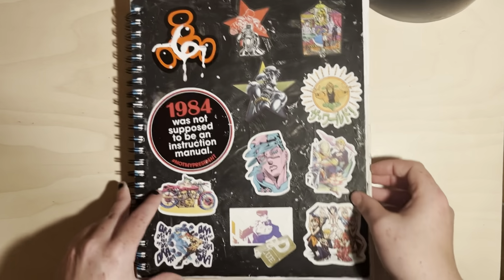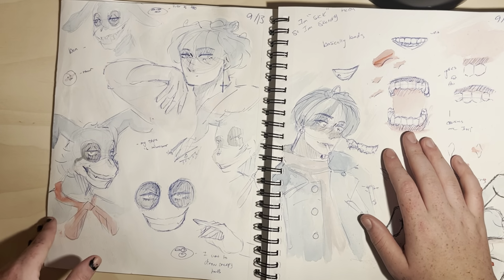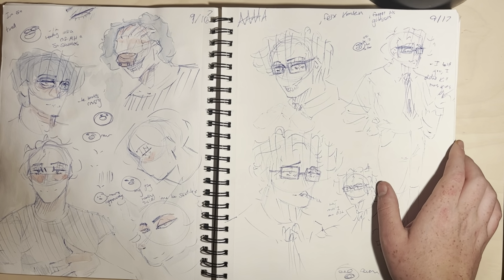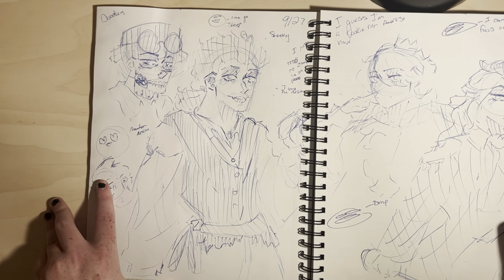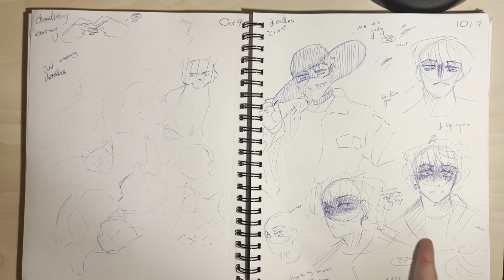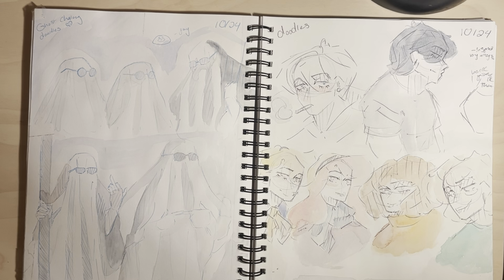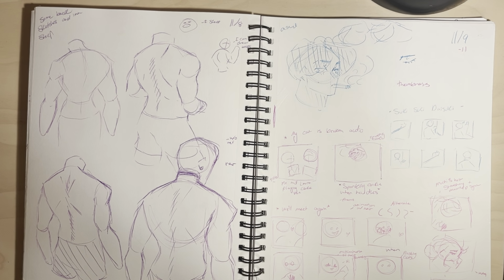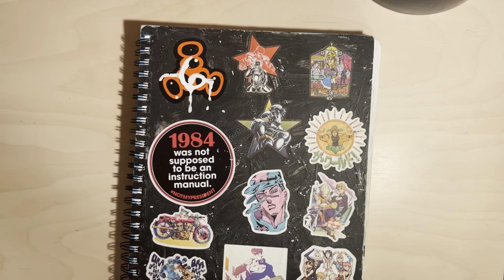The Anatomy Sketchbook???? Sketchbook #6`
Hi everyone

I hope you are enjoying all this content but I will be with y'all very soon :D